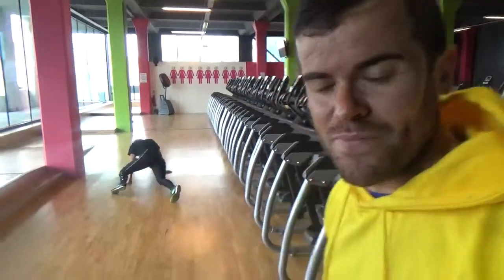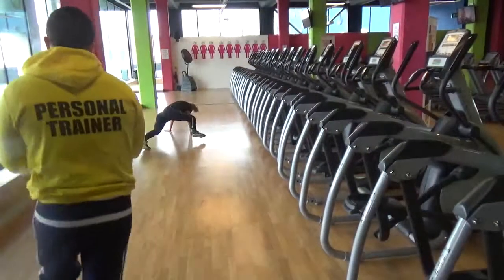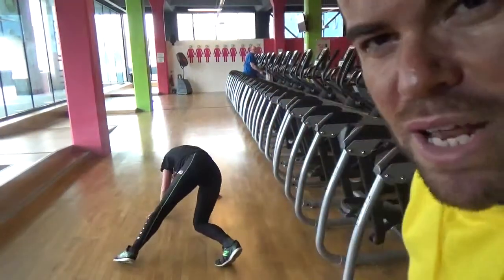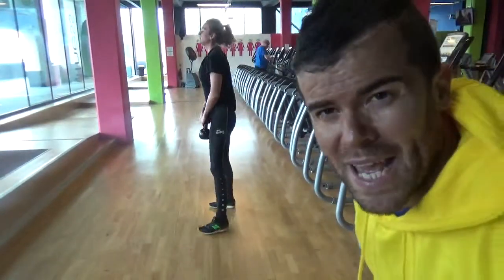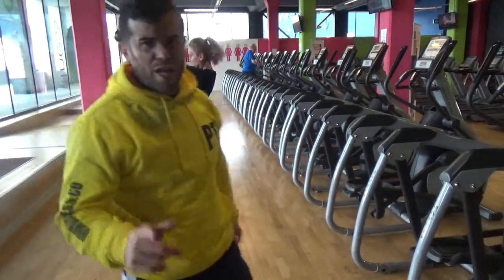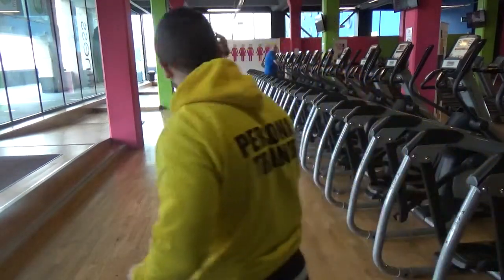Carlos Master Trainer On HIT Training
Become your best Version.